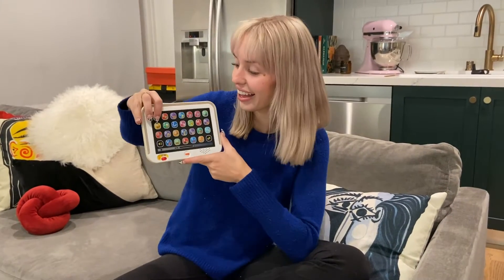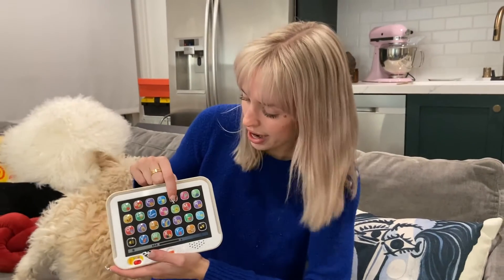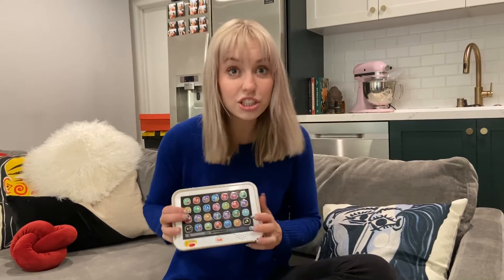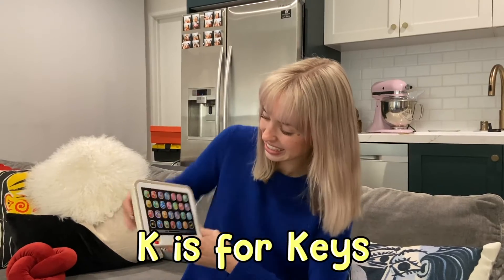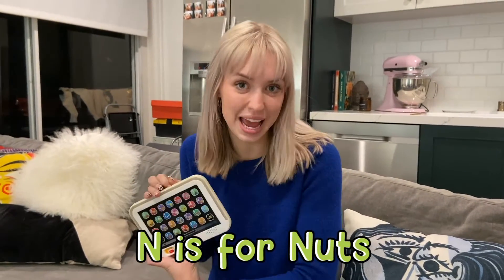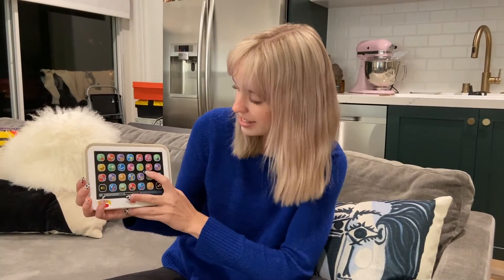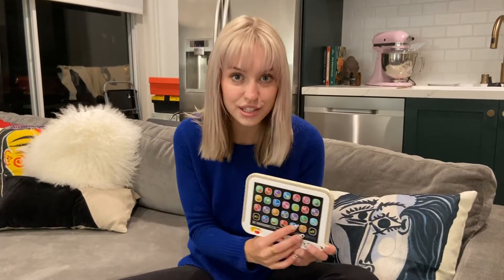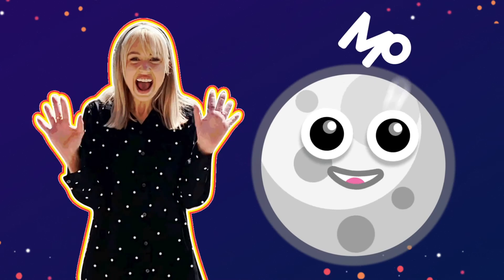Learning the Alphabet with Moony | Fun Learning Videos for Toddlers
Learn the letters of the alphabet with Moony. She will unbox the new spelling toy and explain a fun way to learn the alphabet. Hi parents, this is a super fun way for toddlers to learn the alphabet. This video is created to make learning fun for toddlers.

Moony is the ultimate channel for kids. Have a blast learning and exploring. We will be creating fun videos while educating children. Ready to join? Come on, let's go!

Learn and play with our educational videos for kids and toddlers.

More fun videos for toddlers